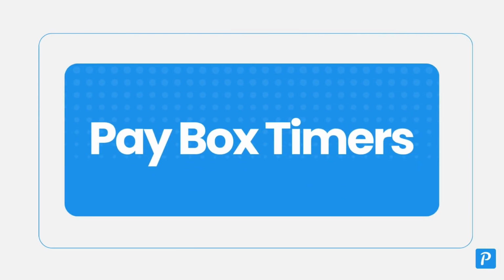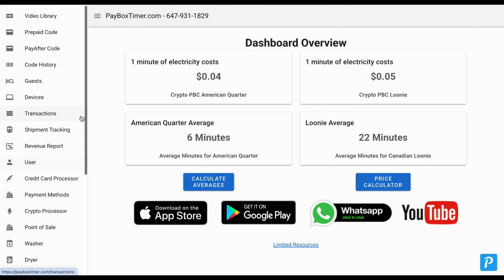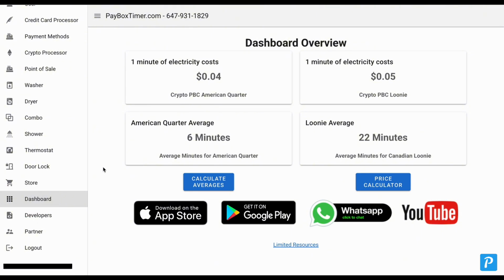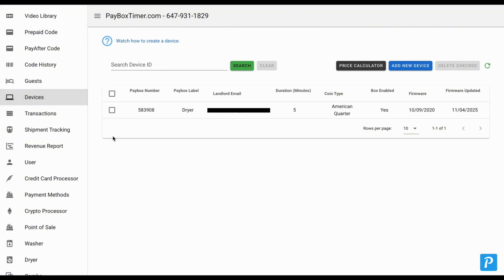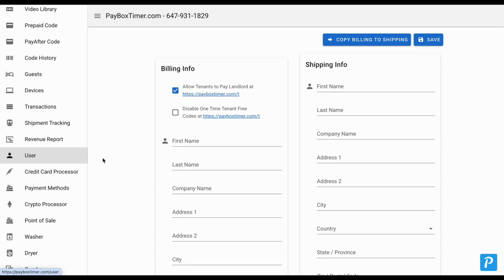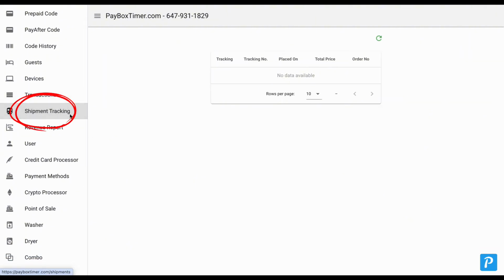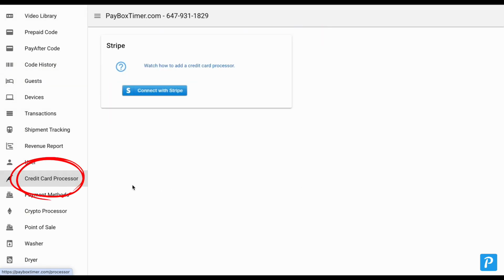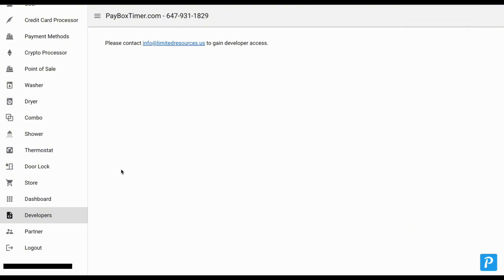Pay Box Timer Dashboard overview Device, Revenue Reports, Transaction, Shipments, Credit Card